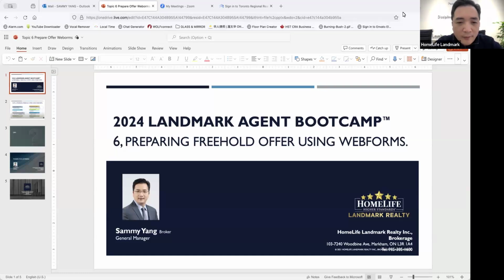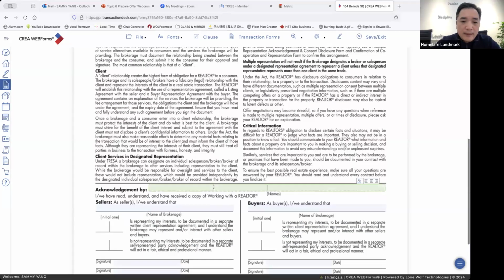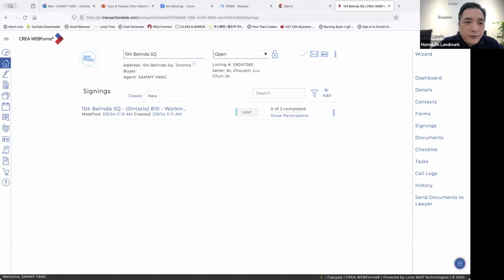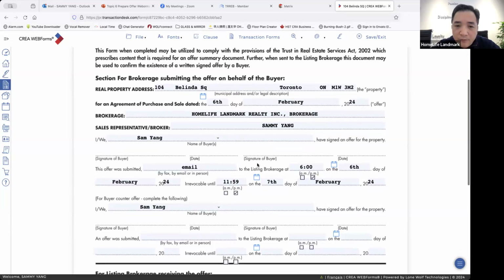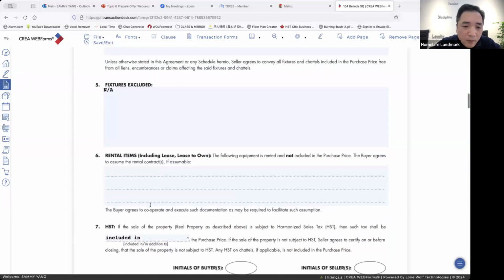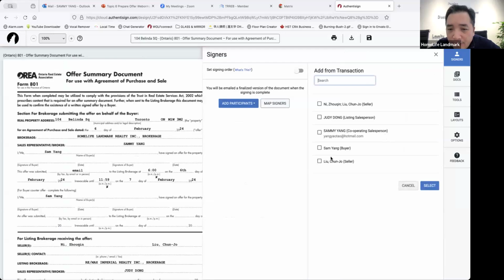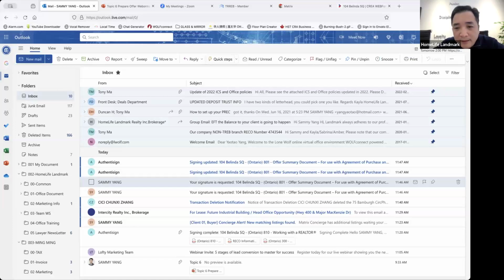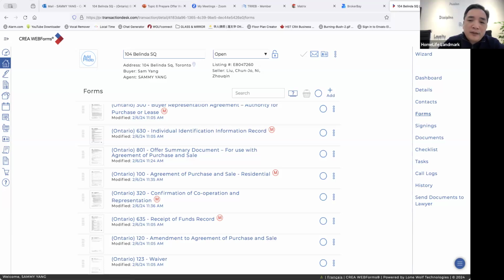2024 Bootcamp Topic 6: Offer for freehold webforms